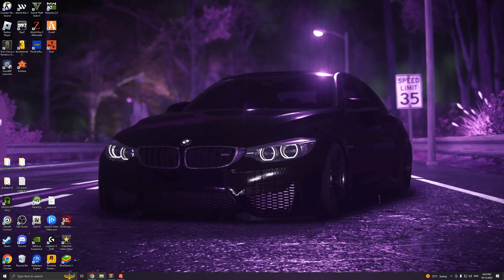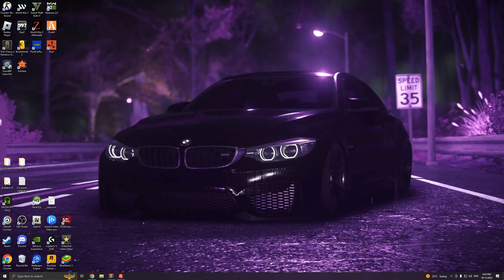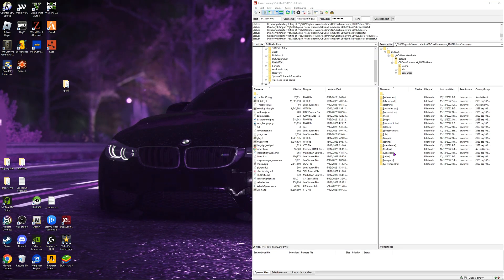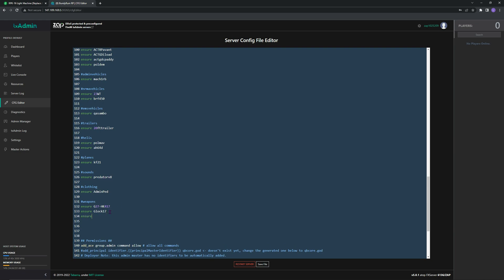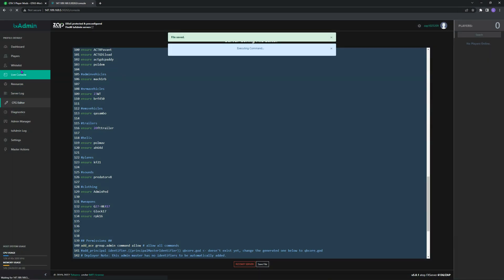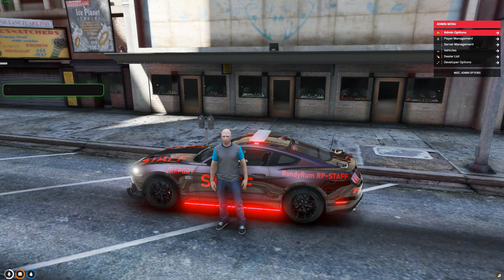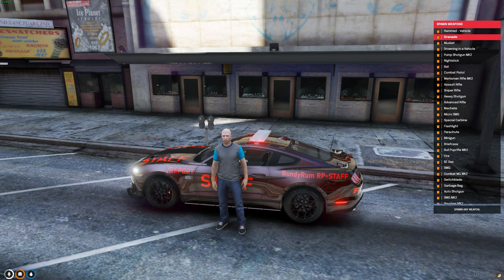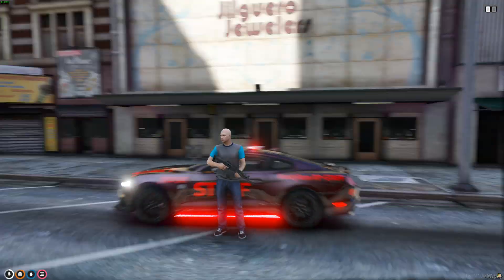How To Add Custom Weapons To Your QBcore FiveM (Server Step By Step Tutorial)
In todays video i show u Step By Step how to add custom weapons to your QBcore FiveM server.